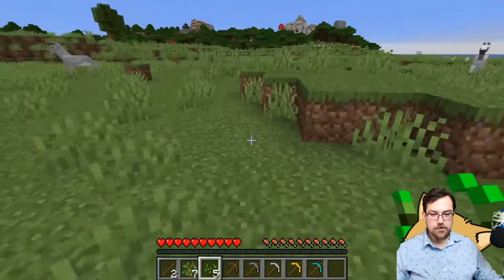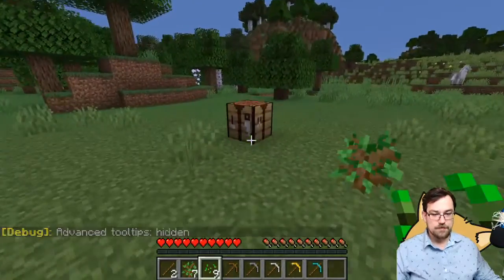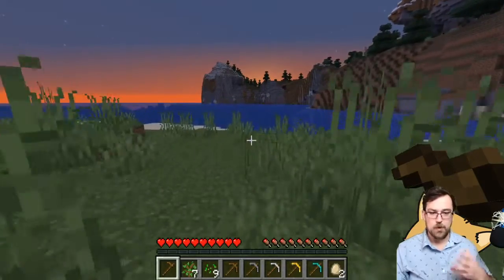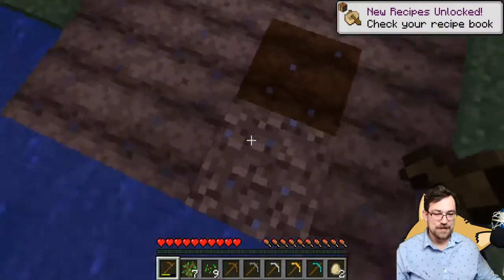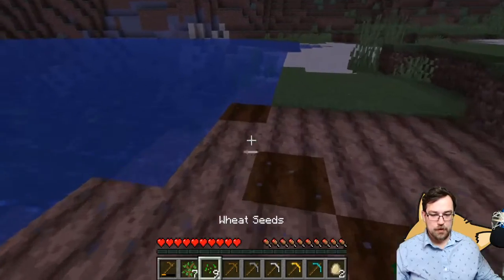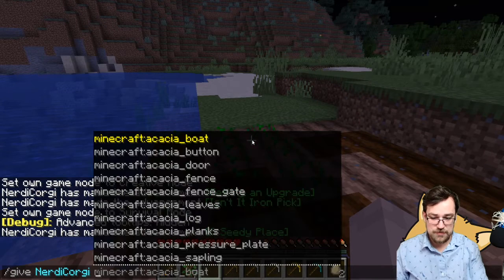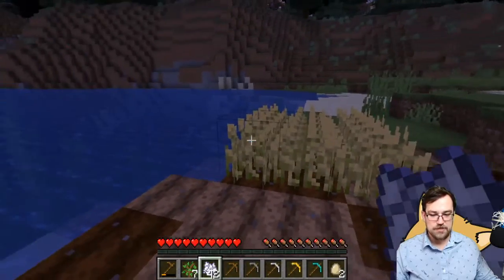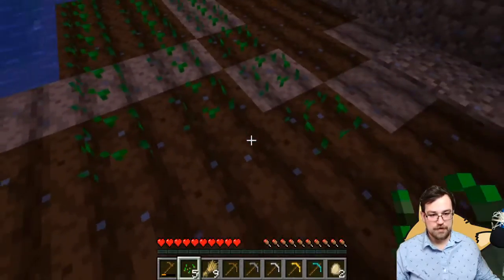Minecraft Basics: 105 - Farming